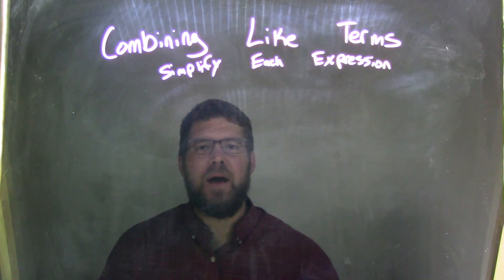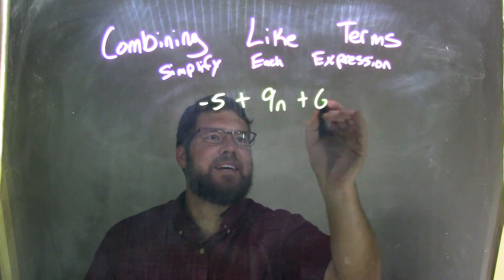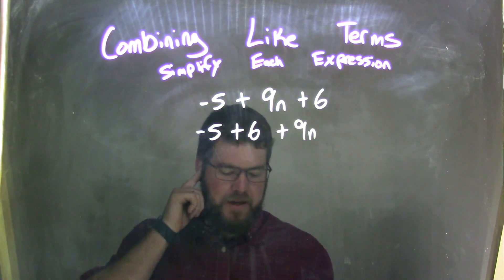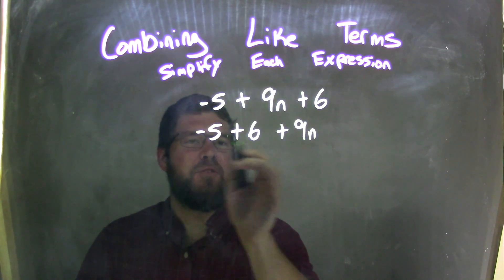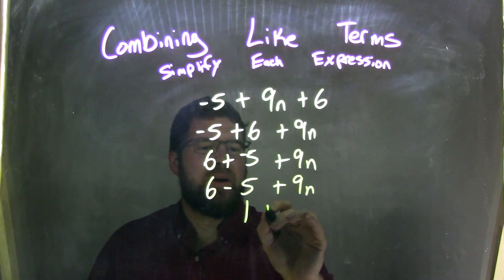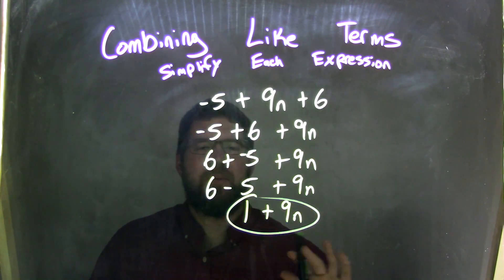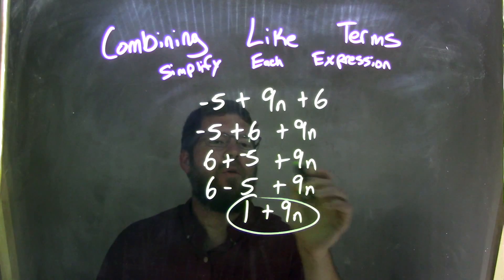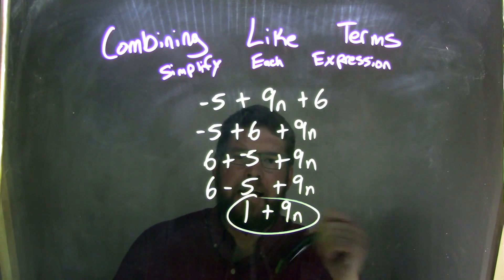Simplify -5+9n+6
In this math video lesson on Combining Like Terms, I simplify -5+9n+6.